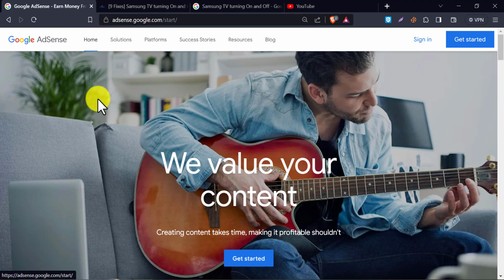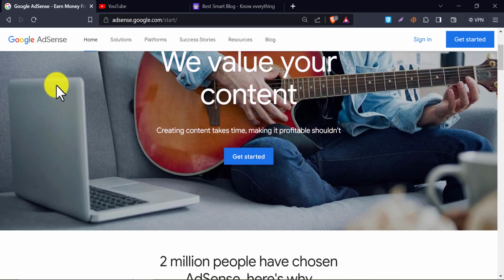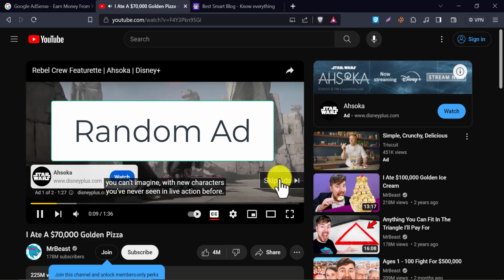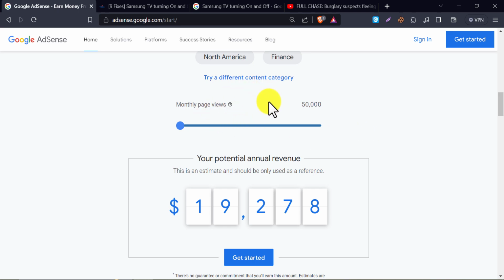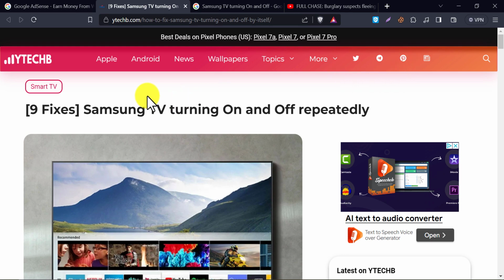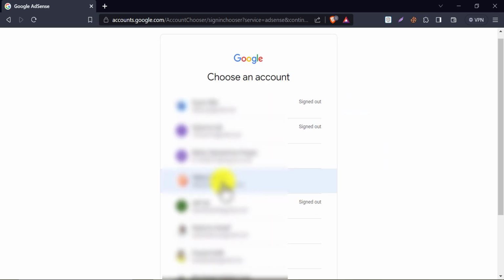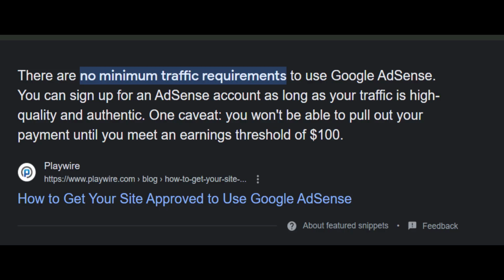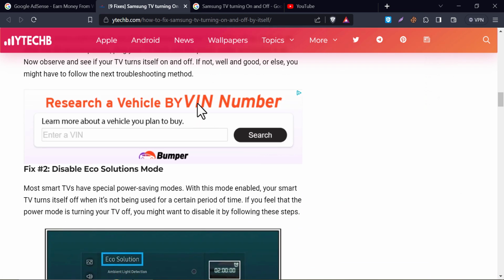How to Earn Money From Google AdSense in 2025 | How Much Money We Can Earn From Google AdSense ?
Today, we will dive into an exciting topic that can help you turn your online presence into a source of income. That's right, we're talking about how to earn money from Google AdSense. Whether you're a blogger, a content creator, or a website owner, this is a must-know strategy for unlocking passive income streams. So, if you are ready to learn the ins and outs of AdSense, make sure to stick around till the end of this video.

WHAT IS GOOGLE ADSENSE? & How does it work?

Alright, let's start at the beginning. What exactly is Google AdSense? Well, think of it as a partnership between you and Google. AdSense allows you to monetize your content by displaying relevant ads on your platform. The best part? You earn money whenever your audience engages with these ads.

Now, let's move on to the juicy part: how to actually make money from Google AdSense.

To kick-start your AdSense journey, you'll need to have quality content. Whether it's a blog, YouTube channel, or website, valuable content is key. The more engaging and original your content is, the better chances you have of attracting a loyal audience.

Let me show you some example of AdSense ad examples. On YouTube, if you try to play any random video, most of the time you see these types of video ads. this time Disney Plus is running ads here. after that, the actual video starts running.

this is one of the ads here. if you put the cursor on the ads, you will see the links here, which indicate adsense ads. if any visitor watches this ad then the website owner will make some money. That is called engagement.

After getting approval in Adsense, here comes the real magic - optimizing your AdSense strategy to maximize your earnings. It's all about ad placement, my friends. You want to position your ads where they can naturally catch your audience's attention without disrupting their experience. Like this, this, and this.

And there you have it - a crash course on how to earn money from Google AdSense. It's a powerful tool that can turn your passion into profit. So, start creating valuable content, optimize your strategy, understand your audience, and keep refining your approach based on data.

Now, it's your turn to take action! Until next time, keep hustling and keep earning!

⏩ The Fastest WordPress Hosting (PROMO Included)